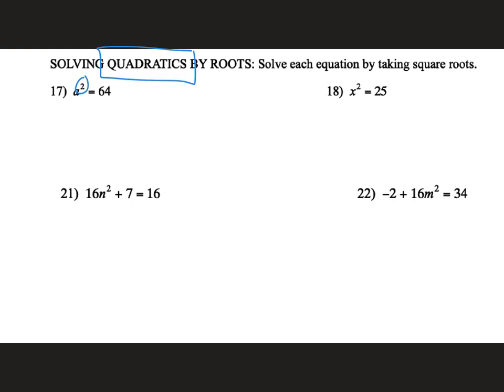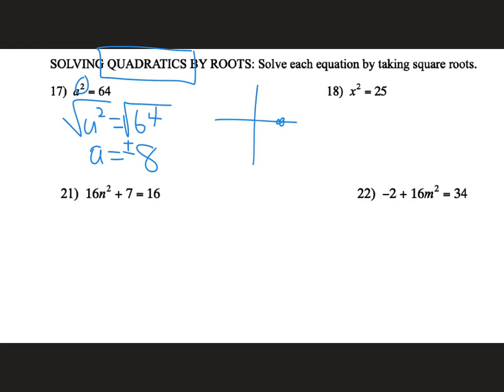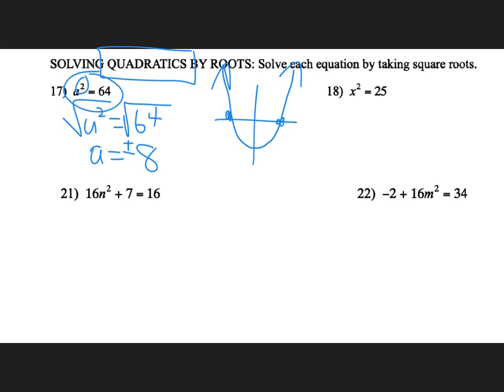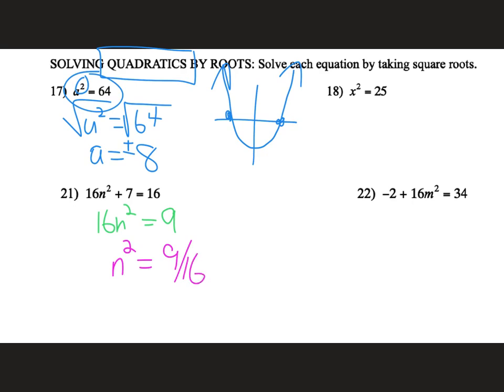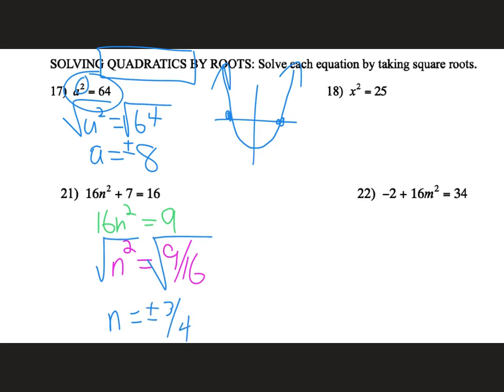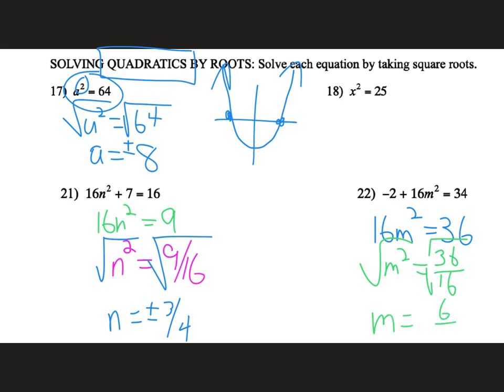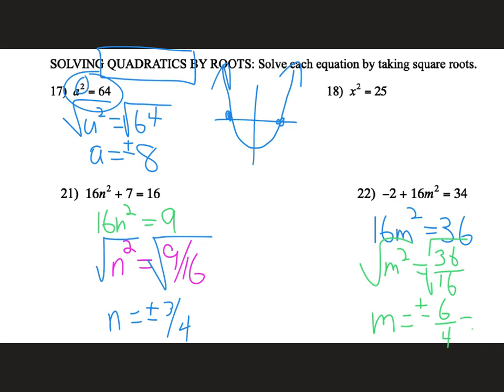Alg 1 Recap Q1-Q3 - VIDEO solving quadratics by roots